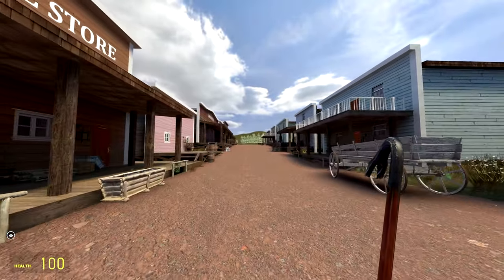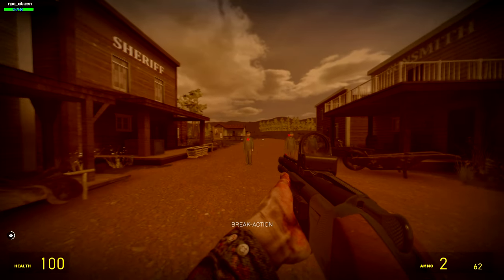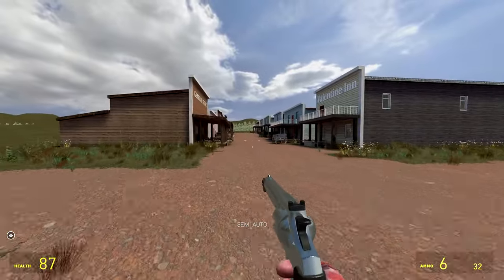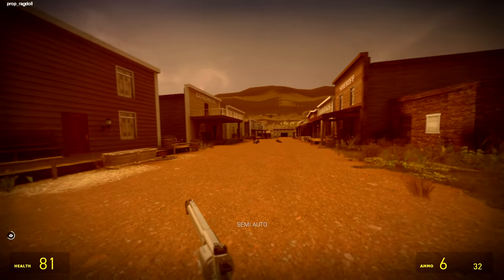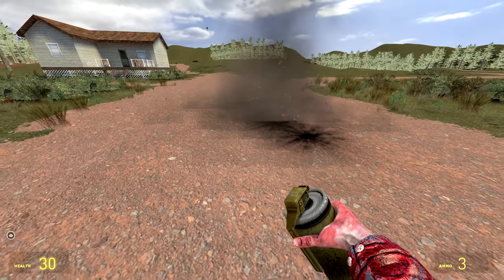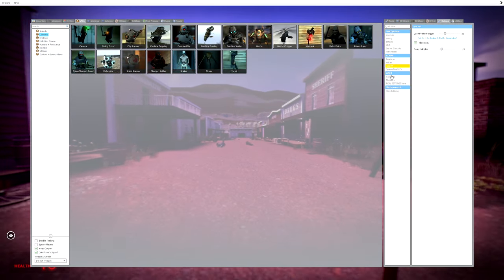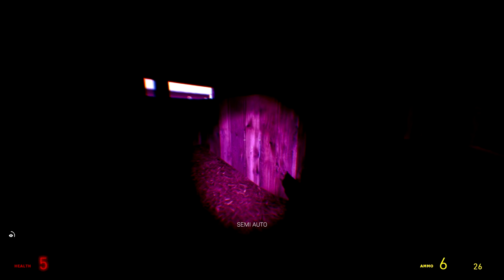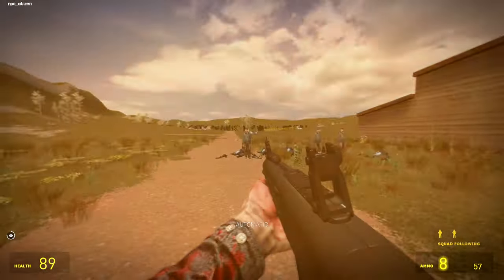Shooting Will Never Be The Same.. ( RDR2 Deadeye System ) | Garry's Mod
Today we take a look at a few mods to really up the gunplay in gmod! Never miss a shot again with the deadeye system!

Next video:

Mods by JP4, Paul, Mordestein, GoldenKnight207,  Viper, Senvixe, Ma_rv, Mushroom guy, ThomasCat, MAV, tacticaldude00,